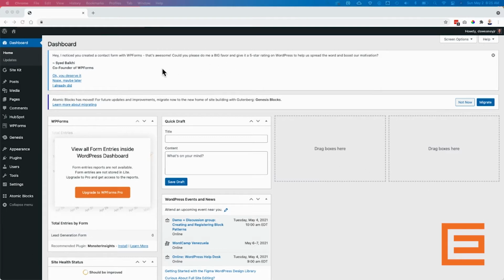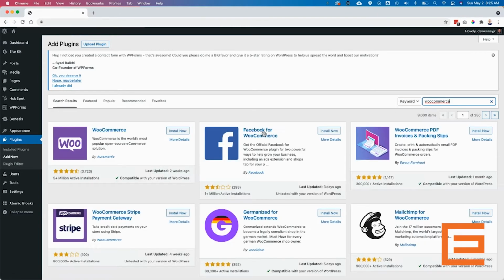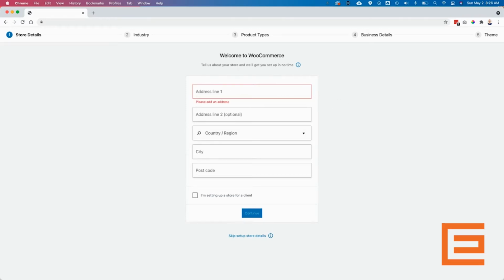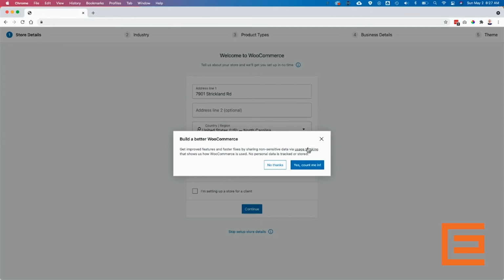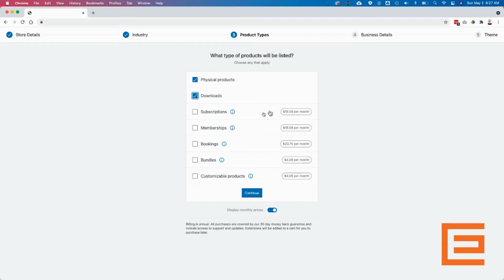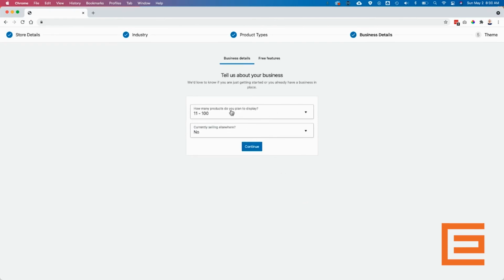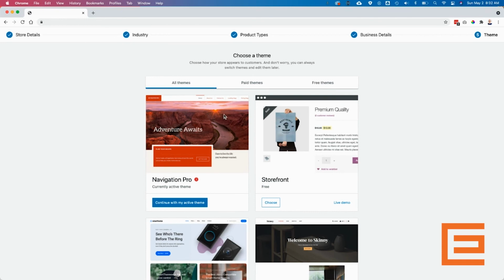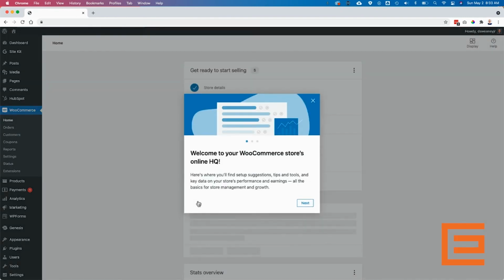How to Install WooCommerce | Step By Step Guide by the Experts from TheeCommerce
| What is WooCommerce? WooCommerce is a free ecommerce plugin for WordPress that allows you to sell anything from your site. Watch this video to learn, step by step, how to install WooCommerce on your WordPress Site.